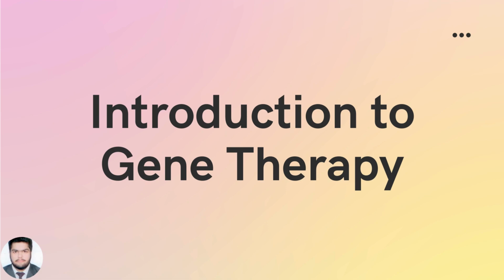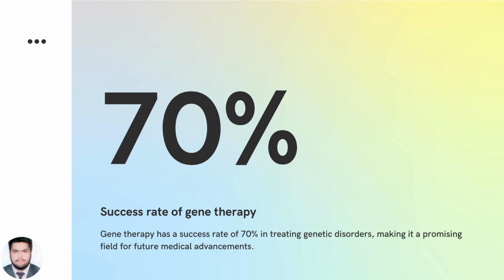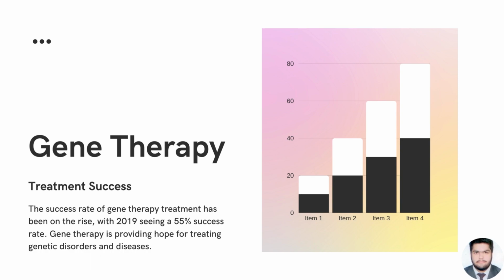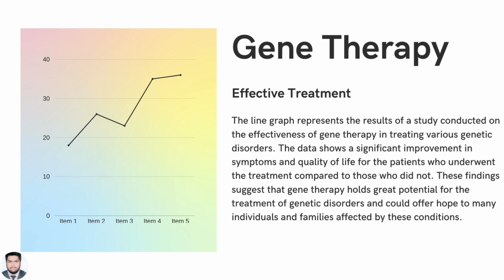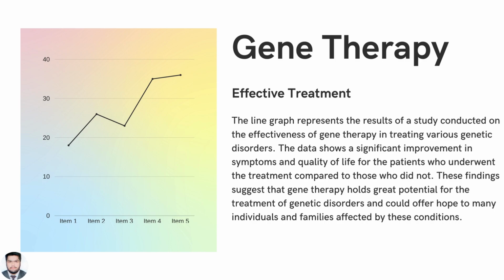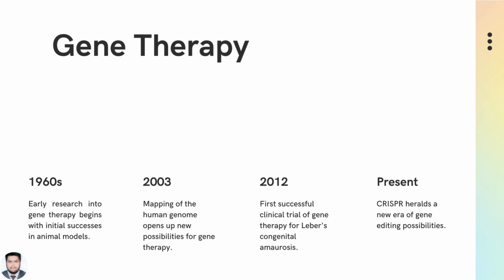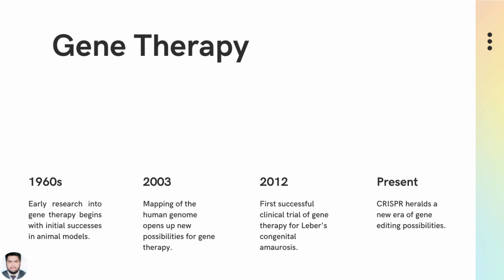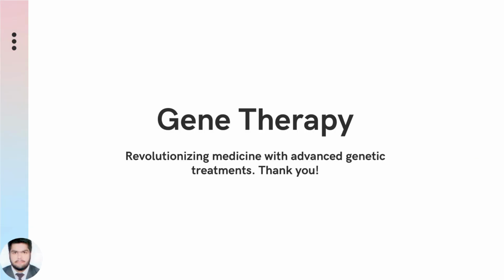Introduction to Gene Therapy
Gene therapy is a cutting-edge medical approach aimed at treating, preventing, or potentially curing diseases by modifying the genetic makeup of an individual. It involves introducing genetic material into a person's cells to replace, alter, or supplement faulty genes, thereby addressing the underlying cause of a disease rather than just managing its symptoms.

There are several techniques used in gene therapy, but the most common involve the delivery of genes into the body using vectors, which are typically viruses that have been modified to carry the desired genetic material. These vectors act as vehicles to transport the therapeutic genes into target cells, where the genetic material can be integrated, supplementing or replacing the defective genes.

There are two primary types of gene therapy:

Somatic Gene Therapy: This targets non-reproductive cells and aims to treat specific tissues or organs affected by a genetic disorder. Changes made in these cells are not passed on to future generations.

Germline Gene Therapy: This involves modifying the genes in reproductive cells (sperm or egg cells) or early-stage embryos to prevent the transmission of genetic disorders to future generations. Germline gene therapy is a highly controversial and ethically debated area due to the potential long-term implications and the permanence of changes passed down to offspring.

Gene therapy has the potential to treat a wide range of diseases, including inherited disorders like cystic fibrosis, muscular dystrophy, and sickle cell anemia, as well as certain types of cancer and other acquired conditions. Research and clinical trials in gene therapy continue to explore its effectiveness, safety, and long-term implications.

However, challenges such as immune responses to the vectors, the potential for off-target effects, and ethical considerations related to altering the human germline remain important factors in the development and application of gene therapy. Despite these challenges, ongoing advancements in technology and our understanding of genetics offer promising prospects for the future of gene therapy as a revolutionary approach to treating and potentially curing various diseases.